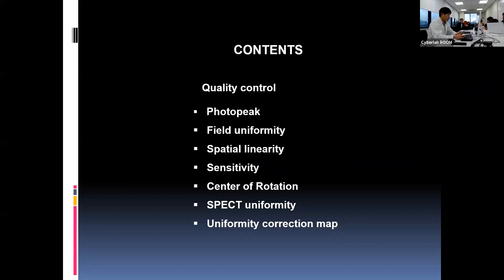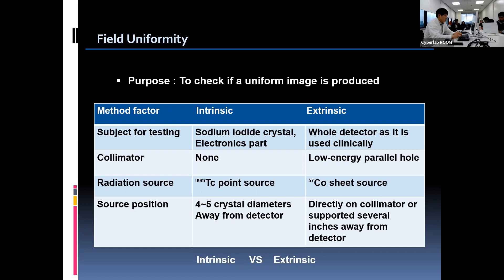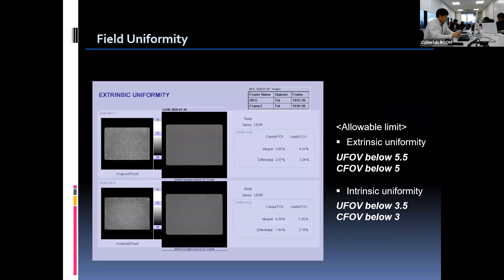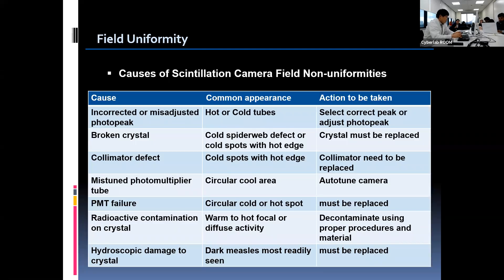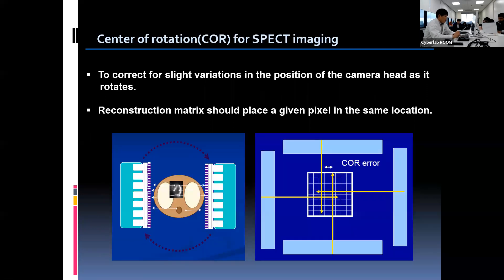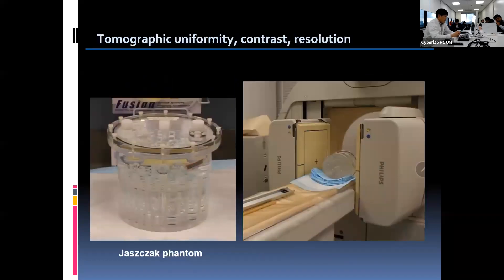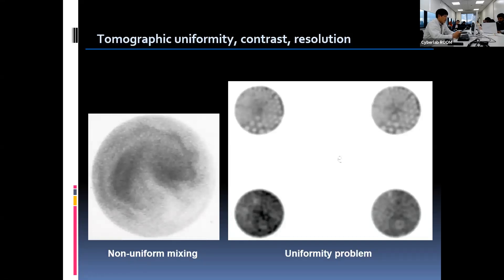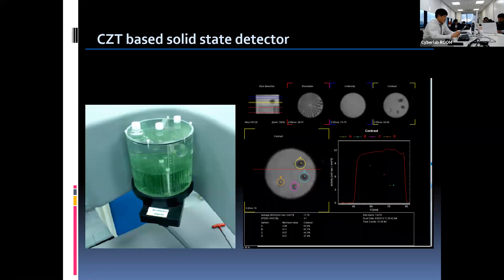2020 TEIN Winter Workshop [Day 7] Quality Control of Gamma and SPECT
Quality Control of Gamma & SPECT
YONGHUN JEONG